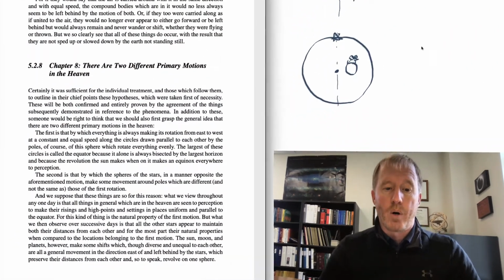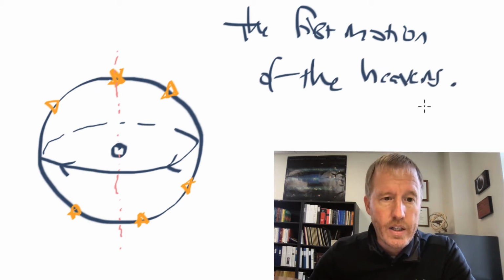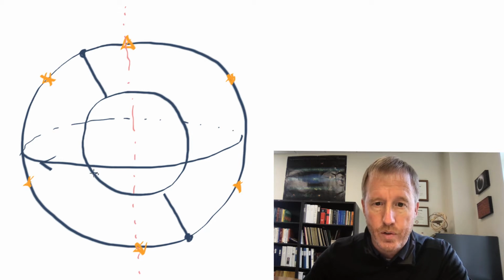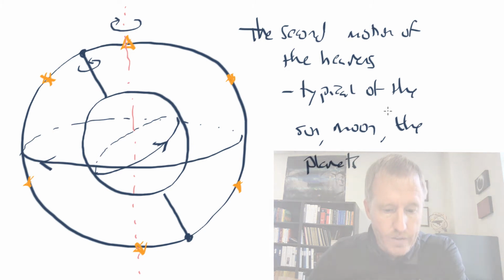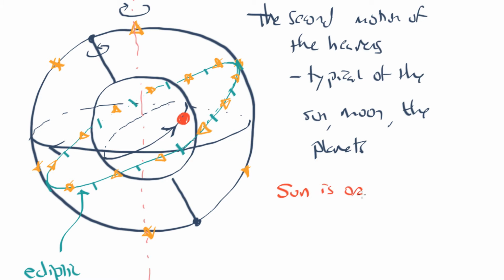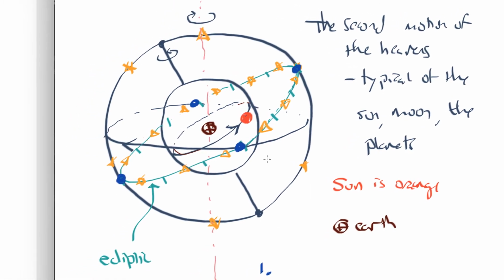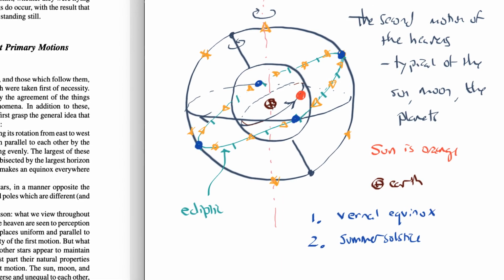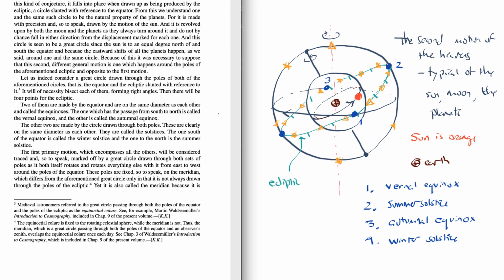Ptolemy & geocentrism (ASGv1Ch05Lect06)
Ptolemy, like Aristotle, believed that there were two obvious motions of the heavens:  the first motion is the daily rotation from east to west; the second motion is the slower progression through the zodiac from west to east.  In this lecture, we illustrate these motions with sketches.